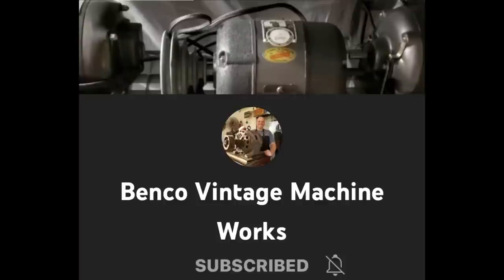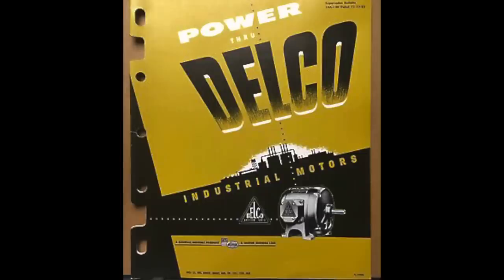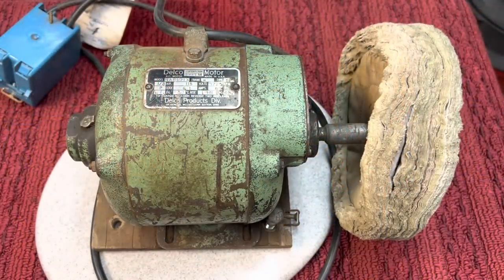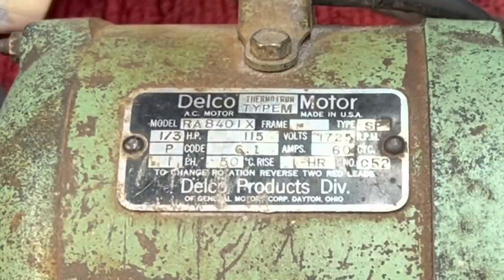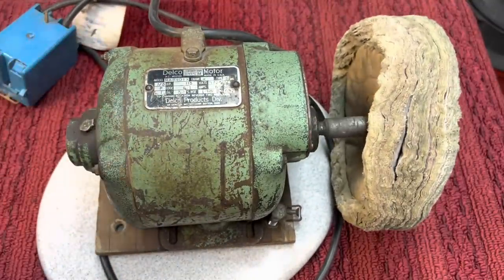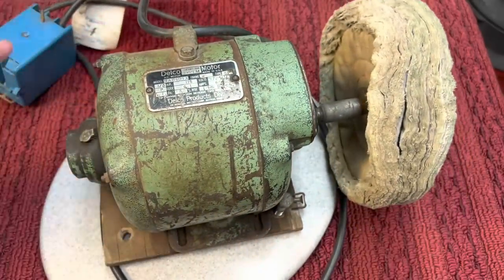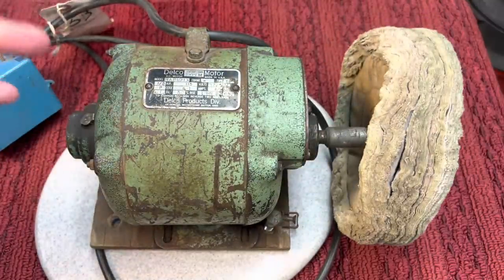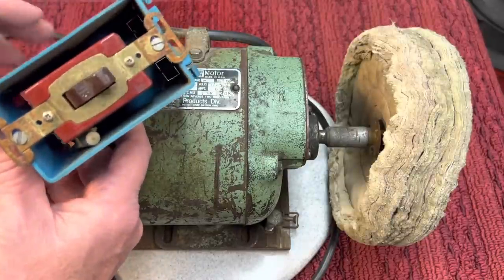Vintage Delco 1/3-hp Electric Motor Restoration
Getting close to the Benco Century Motor!